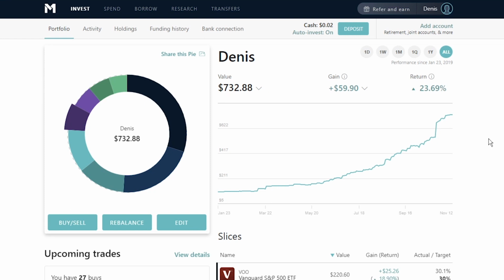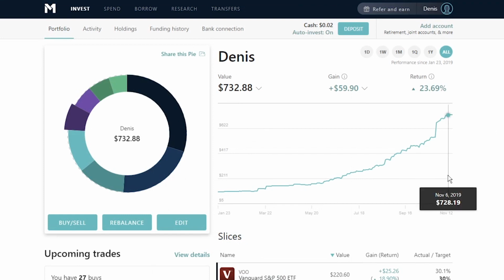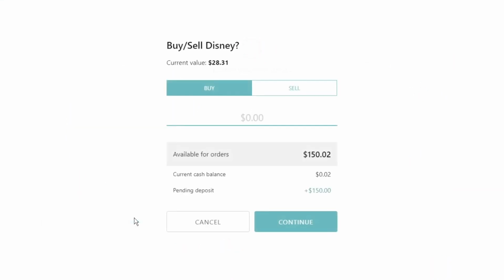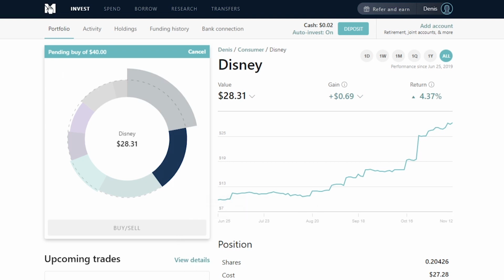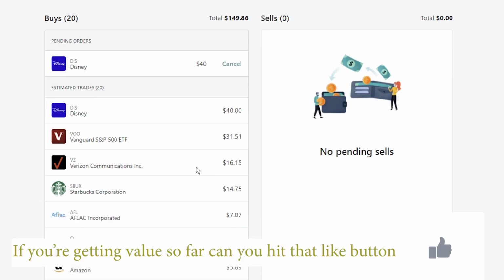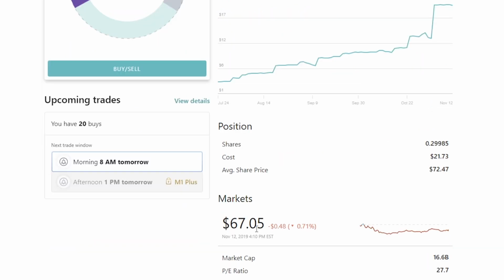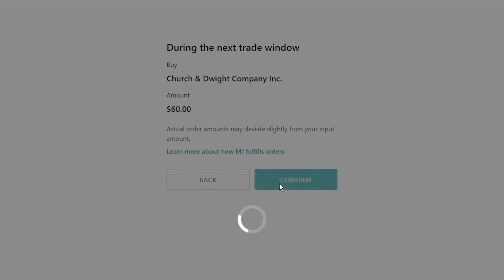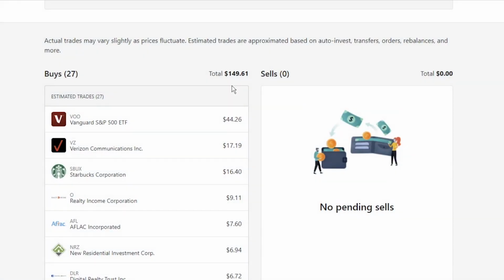M1 Finance Tutorial - Buying Individual Stocks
Today we are learning how to buy individual stocks on M1 Finance.